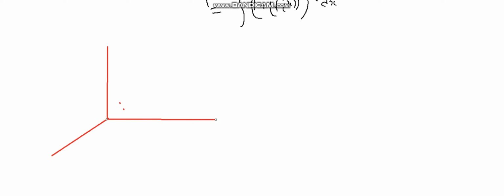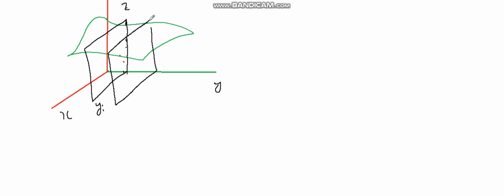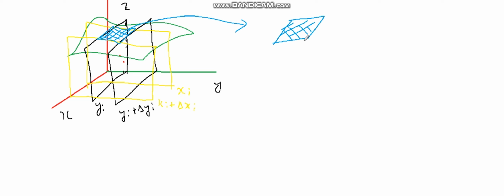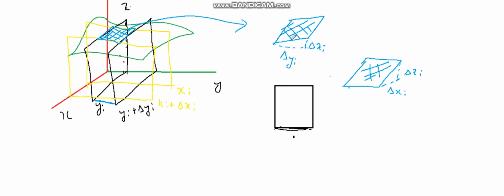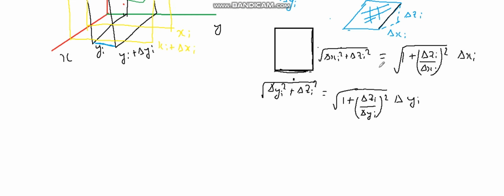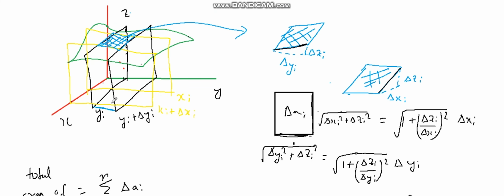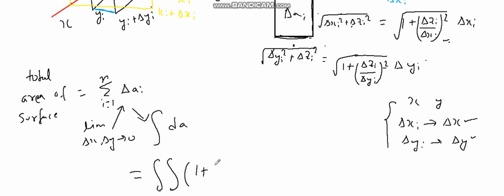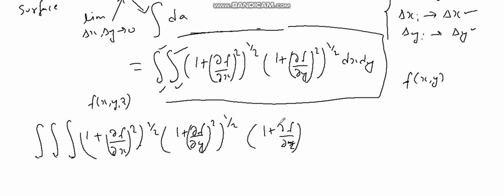Electrodynamics 2.3.1b ||Double integration ||integral calculus calculus||Mathematics